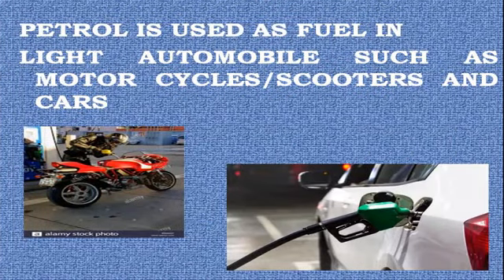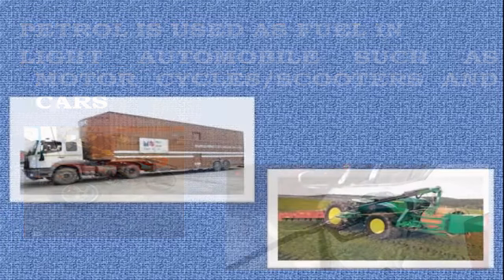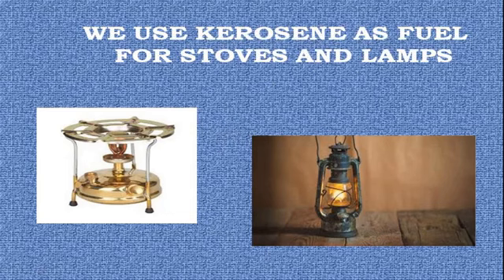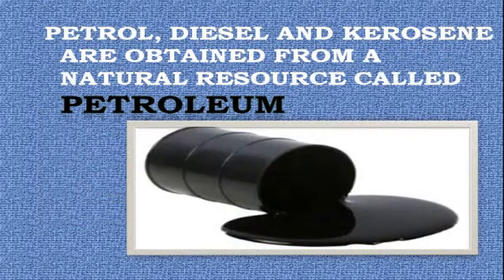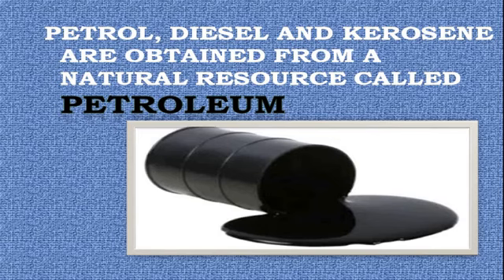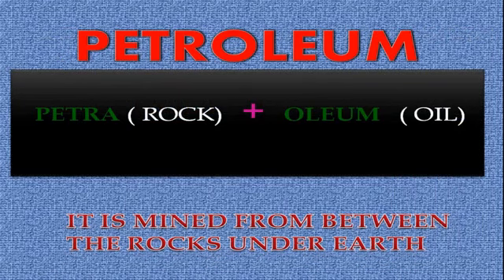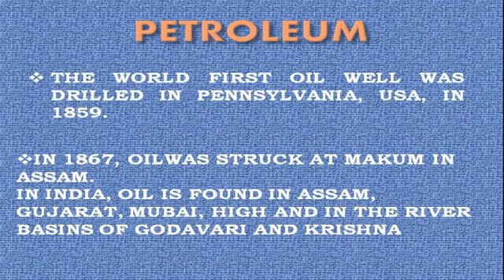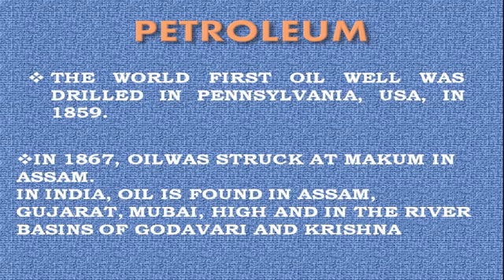Class 8 CHEMISTRY CH-5 (3)